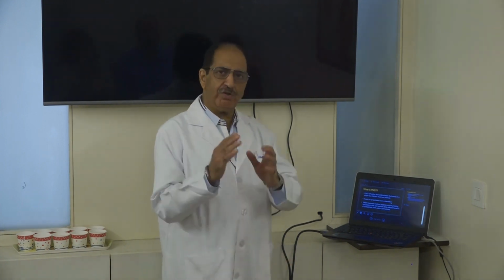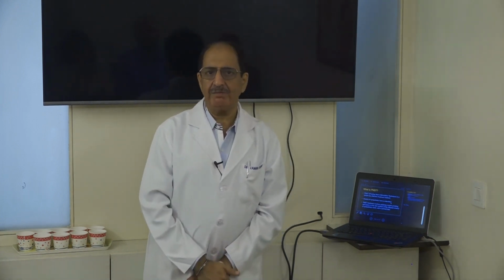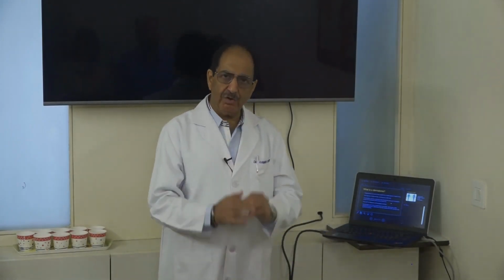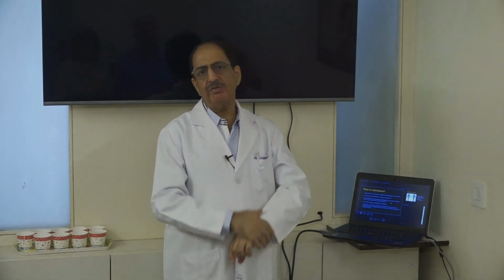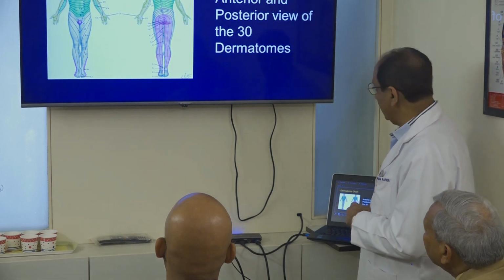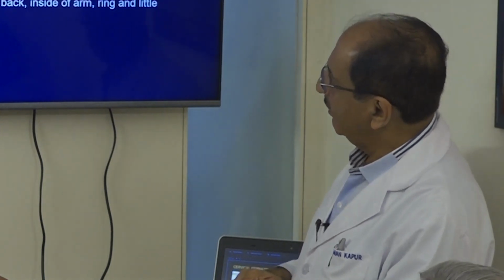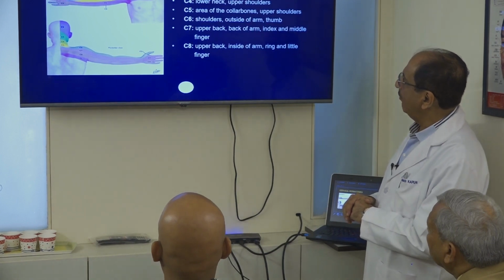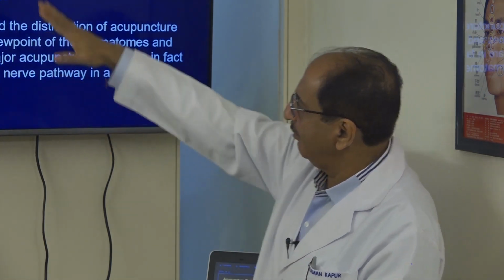Dr Raman Kapur byte on PNST workshop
Prickling Neuro Stimulation is a relatively new form of needleless acupuncture developed by Dr. Hiroshi Nagata, a neurosurgeon in Japan.  PNST is still an unknown entity in the field of acupuncture.  It is used mainly for treating a variety of pain-related conditions.  But its role in non-pain conditions is also known.

PNST is an easy-to-incorporate protocol.  It does not require the practitioner to insert needles.  It applies a quick prickling stimulation to the skin surface with a pointed tool.  The acupuncturist does not need a complicated diagnosis before starting treatment. It is simple to learn, fast, effective and pain-free form of treatment.  It can be incorporated alongside classical acupuncture treatment if need be.

This video Byte of Dr. Raman  kapur who conducted the live workshop on PNST in Delhi on 19th March, 2023.

Incase you also wish to learn this therapy, you can register on net of knowledge and purchase this workshop. for any query contact